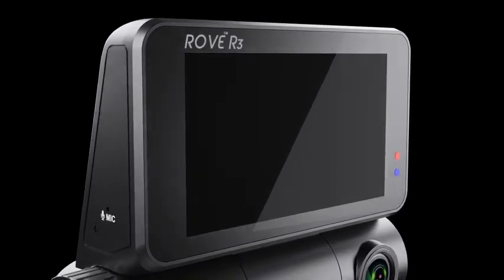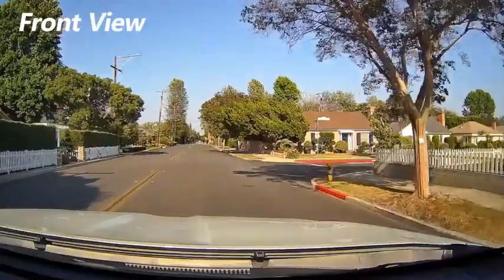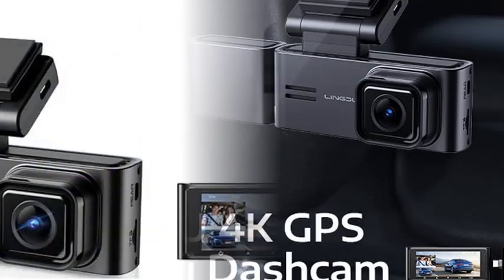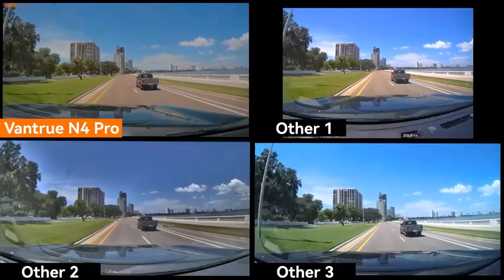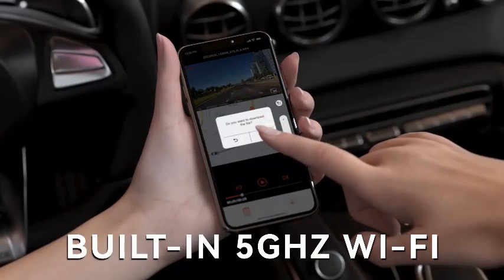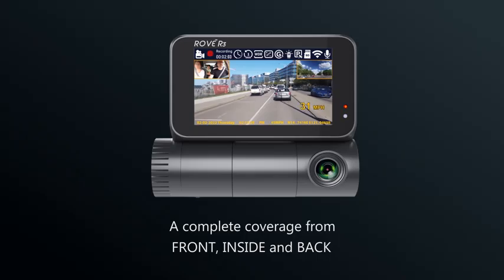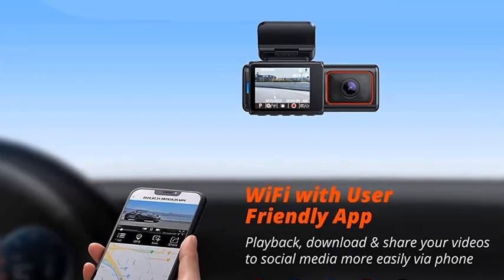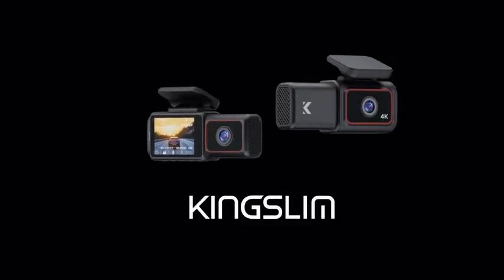TOP 5 Best 3 Channel Dash Cams In 2024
1. Dash Cam, 3 Channel Dash Cam, 1080P Dash Cam Front and Inside, Triple Dash Cam, Dash Camera with 32GB Card, HDR, G-Sensor, 24Hr Parking, Front Rear Dash Cam...

Link US

2. LINGDU C34 3 Channel Dash Cam Front Inside Rear Three Way Car Dash Camera 4K+1080P Dual Channel With GPS 5G WiFi IR Night Vision

Link US

3. Vantrue N4 Pro 3 Channel 4K WiFi Dash Cam, STARVIS 2 IMX678 Night Vision, 4K+1080P+1080P Front Inside and Rear Triple Car Camera, Voice Control, GPS, 4K HDR...

Link US

4. ROVE R3 Dash Cam Front and Rear with Cabin, 3” IPS Touch Screen, 3 Channel Dash Cam 1440P+1080P+1080P Car Camera with IR Night Vision, 5G WiFi, GPS,...

Link US

5. Kingslim D6 4K Dual Dash Cam - WiFi & GPS Front and Inside Uber Car Camera with Super Night Vision and Parking Monitor, 3 Channel Dash Cam Upgradeable,...

Link US

Portions of footage found in this video are not original content produced by AUTO TECH. Portions of stock footage of products were gathered from multiple sources including, manufacturers, fellow creators, and various other sources.